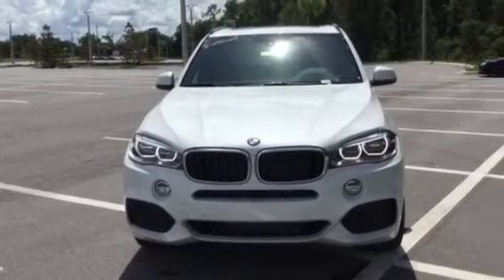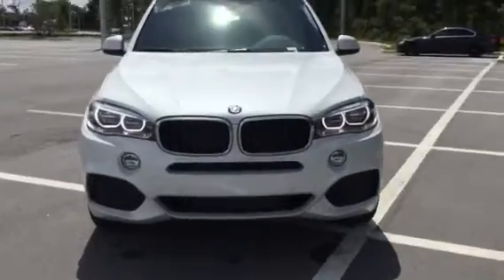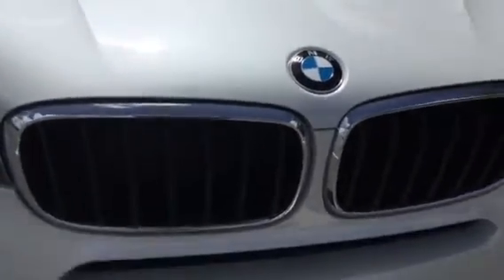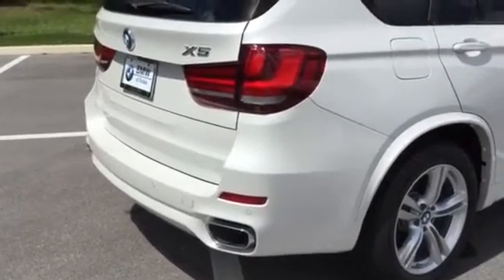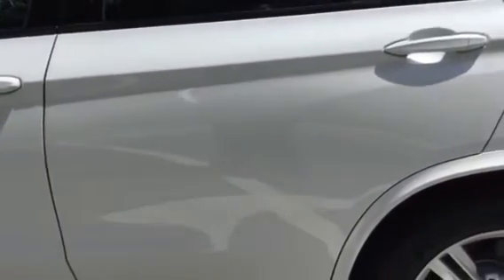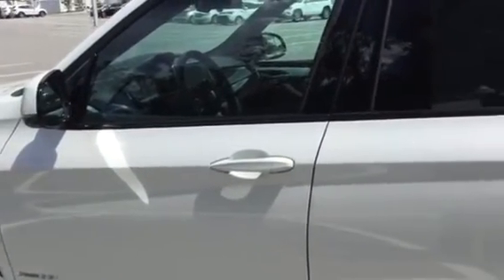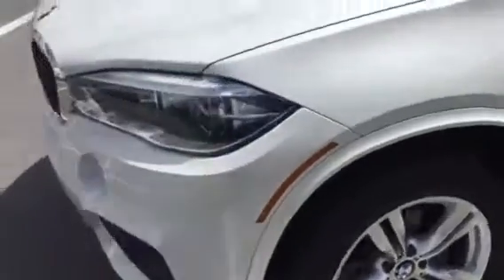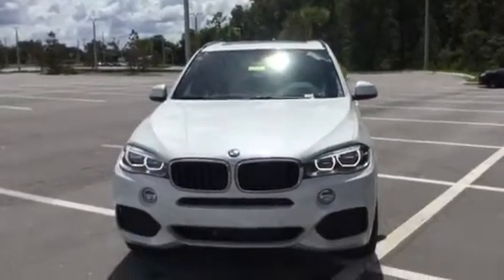2016 BMW X5